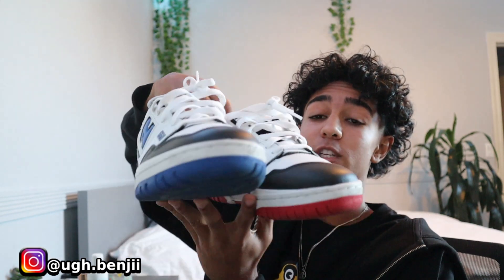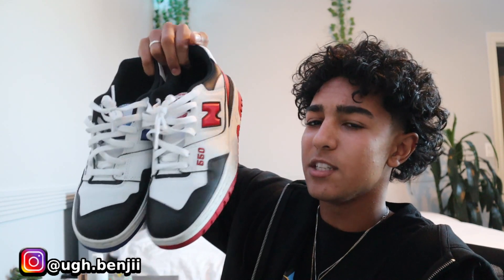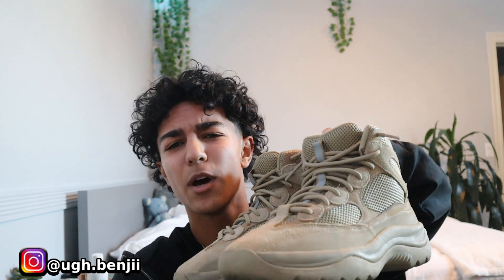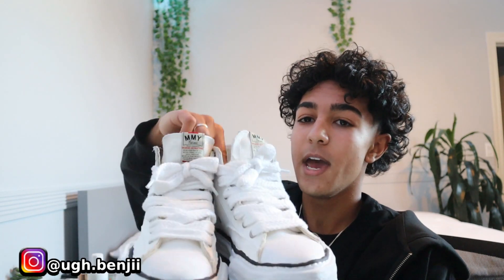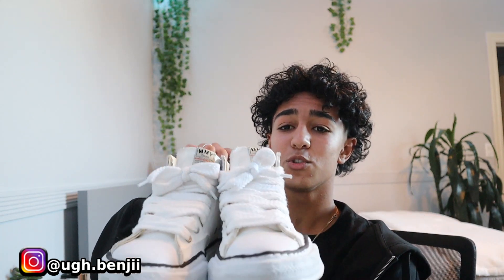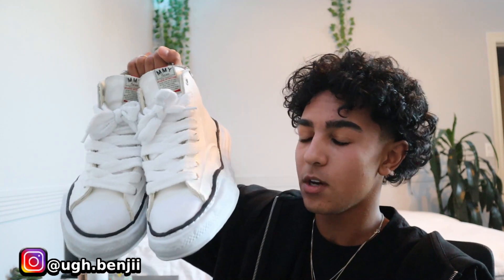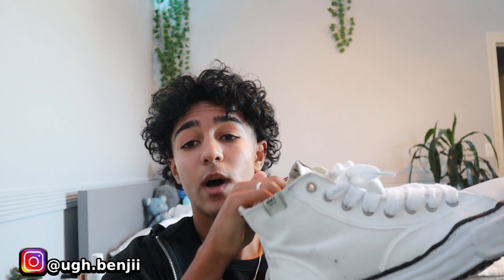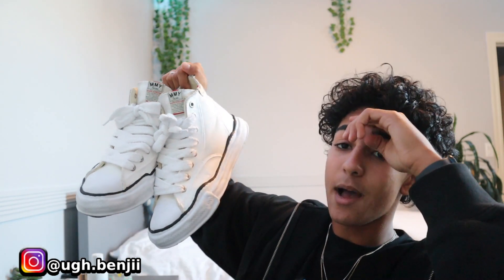My Winter 2022 Sneaker Rotation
SHOP WITH ME:
Depop @bensteals